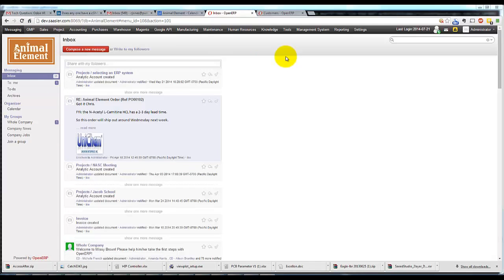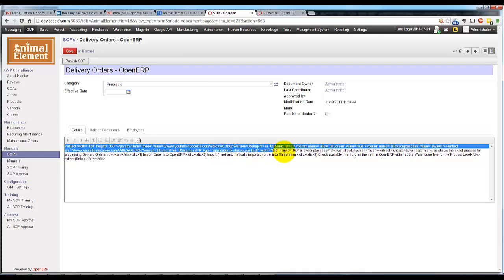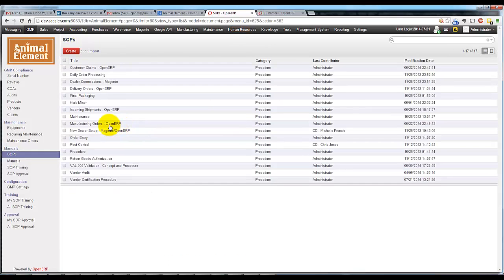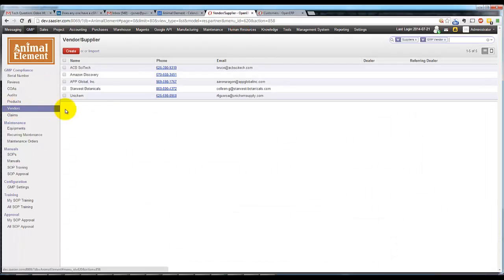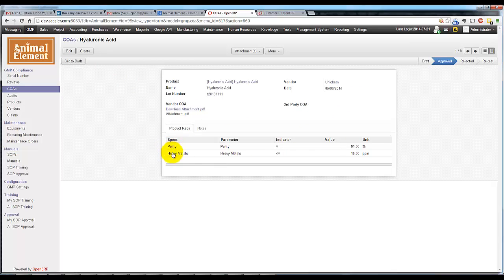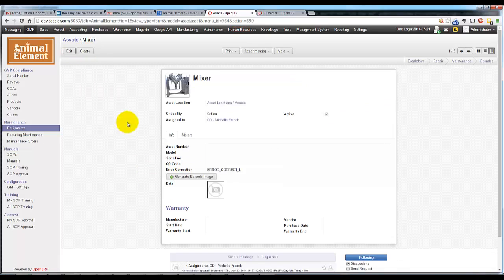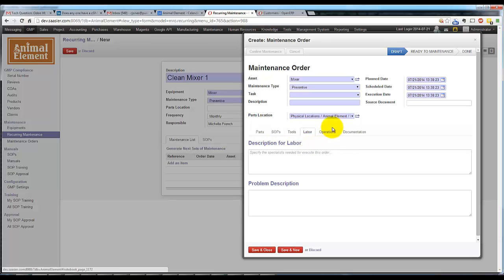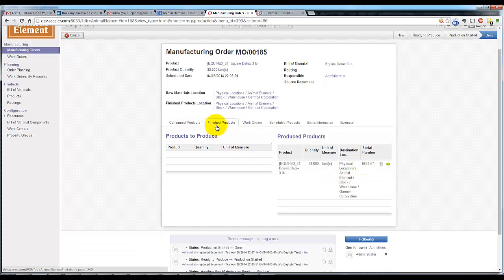SaaSier - cGMP Module for Odoo ERP for Dietary Supplement Companies